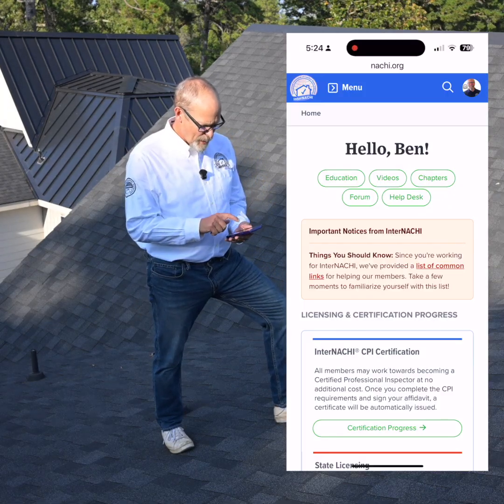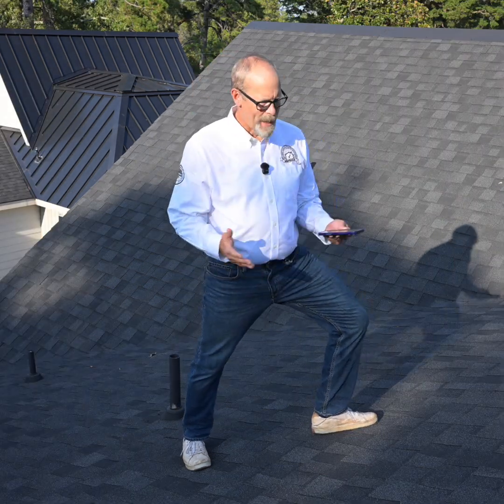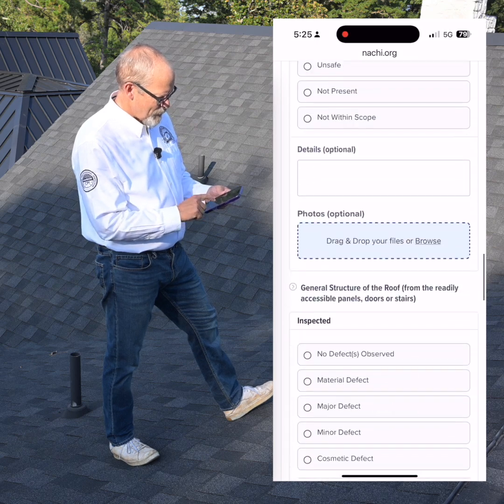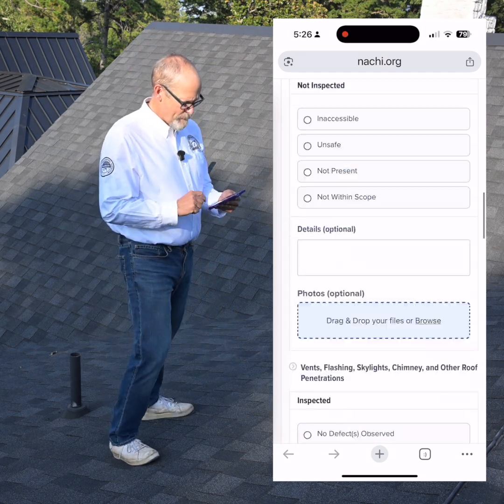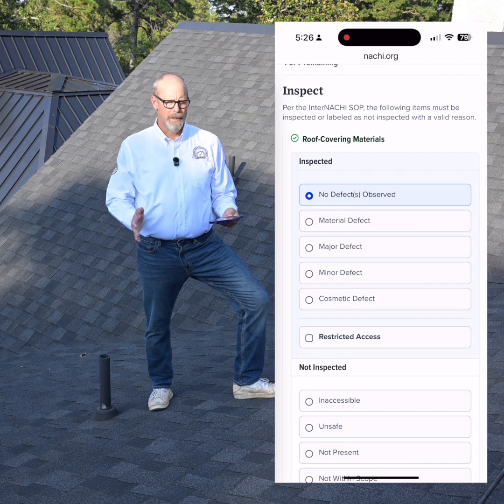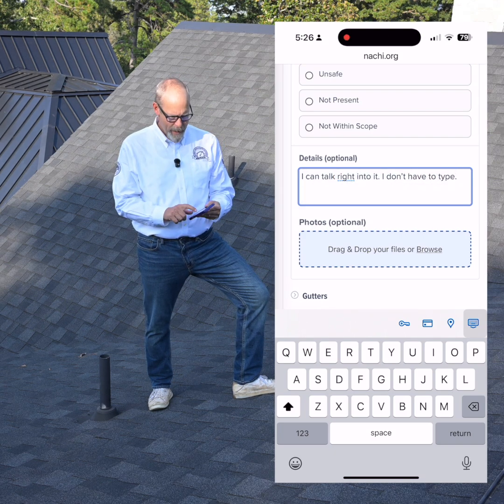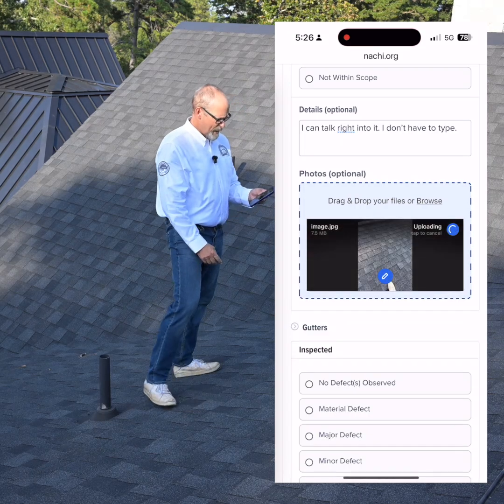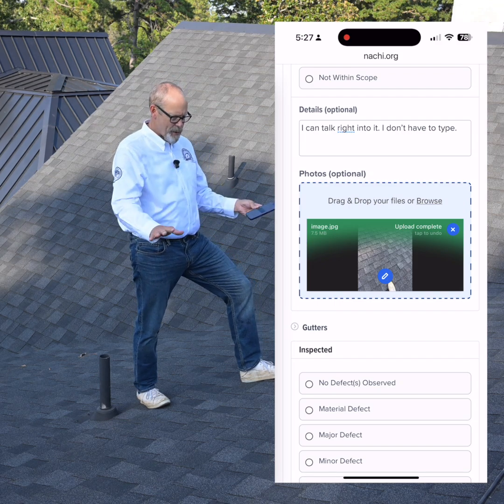Free Inspection Report Writing Training Software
InterNACHI's home inspection training software is free to all InterNACHI® members. Learn how to inspect and write a report according to the InterNACHI® Home Inspection Standards of Practice using this free software.